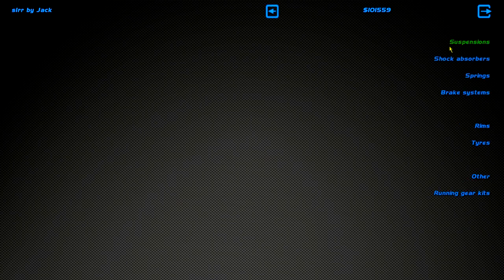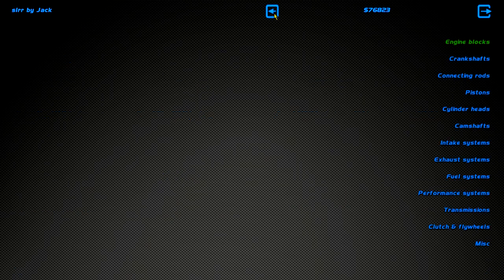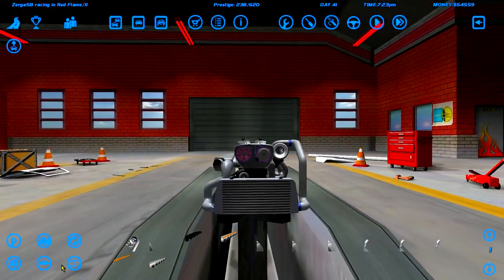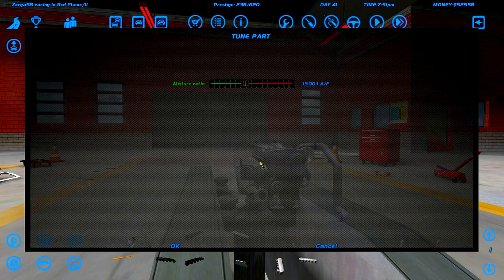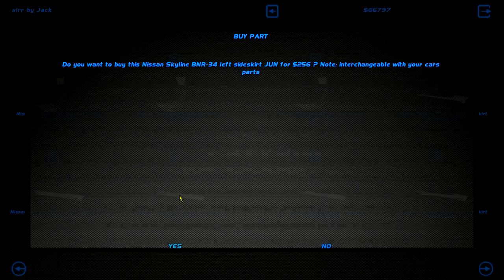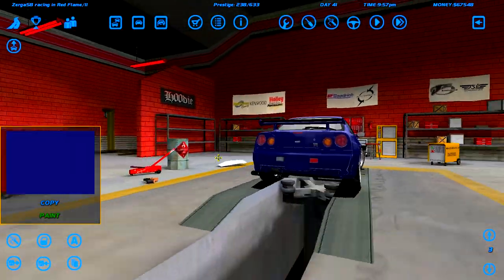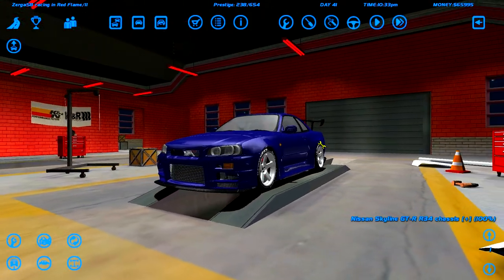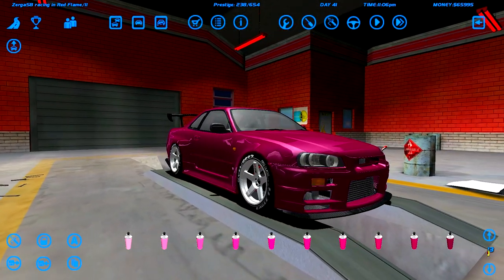Modifying the R34 GT-R - Street Legal Racing Redline S8 - EP32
Hmmm how does this seem to you?

►STEAM GROUP IS LIVE, JOIN UP!

Street Legal Racing: Redline is a legend, it's the world's most popular vehicle mechanic simulator with night drag races and on-track racing events. We have improved the original game by adding a lot of new features and fixing old bugs.
The most popular vehicle mechanic simulator in the world got a second life in the new Steam version! Build cars, tune them, crash, repair and race against other racers!

street legal racing redline by jack v4 download free,
street legal racing redline failrace,
street legal racing redline funny moments,
street legal racing redline free roam,
street legal racing redline funny,
street legal racing redline gameplay,
street legal racing redline guide,
street legal racing redline garage,